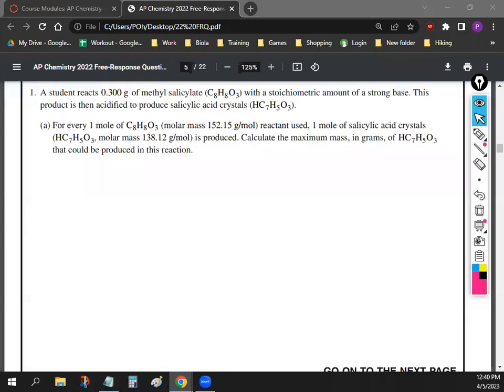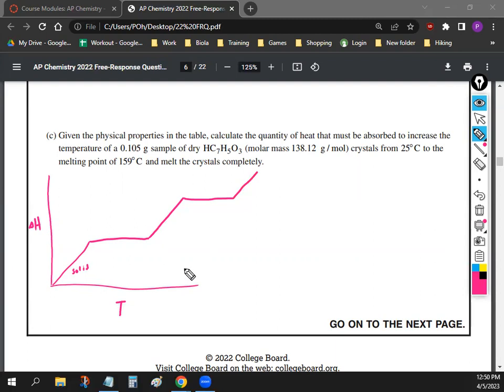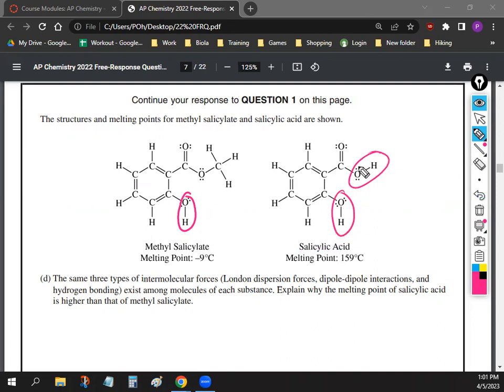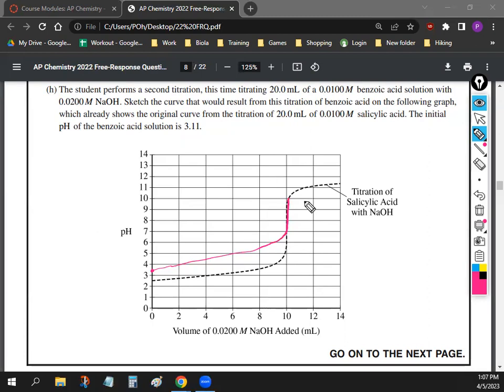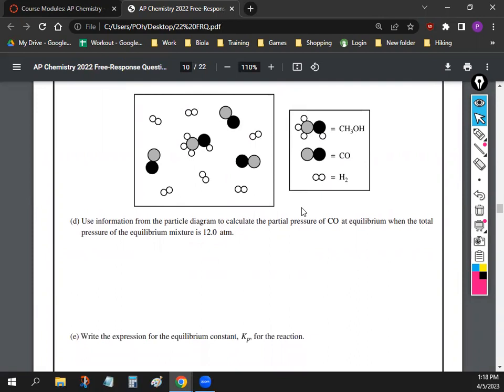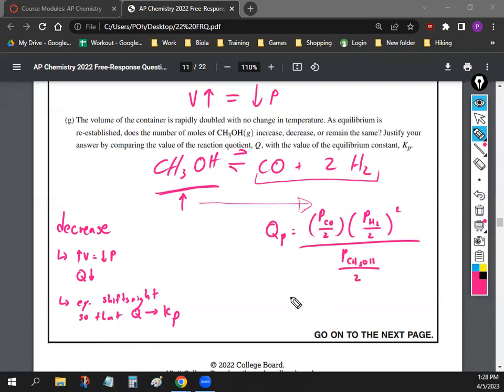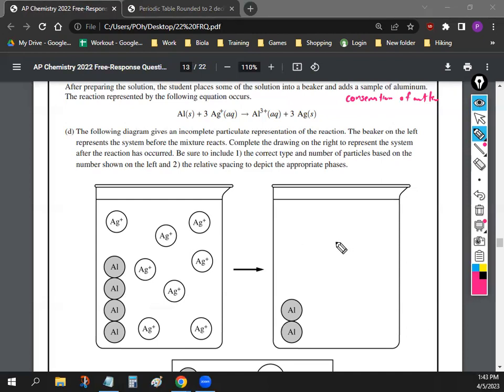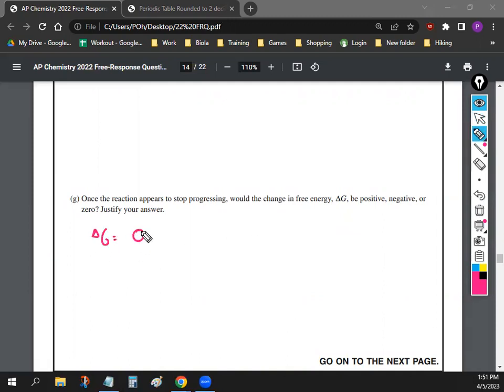AP Chem - 2022 FRQ #1-3 | Mr. Oh Chemistry